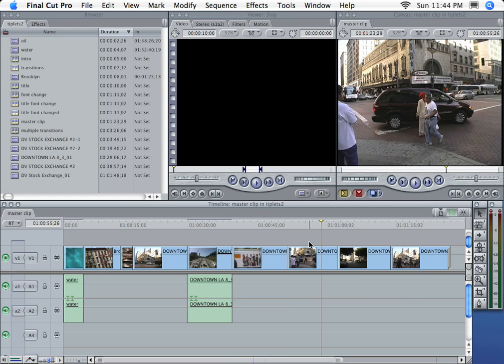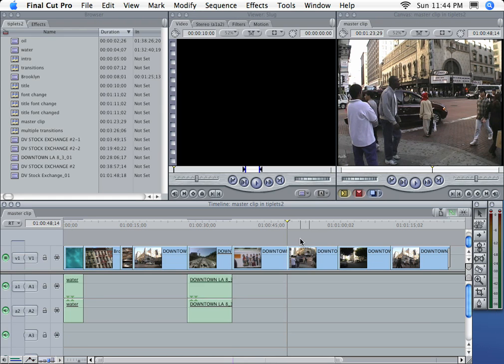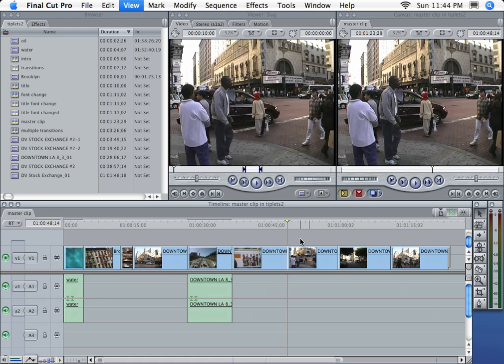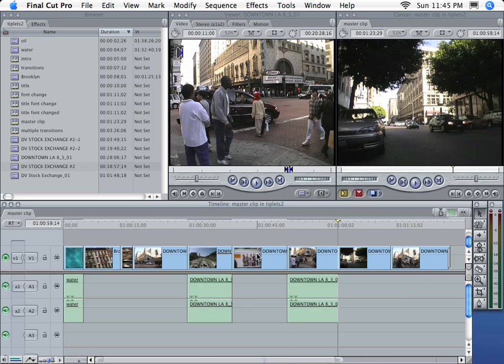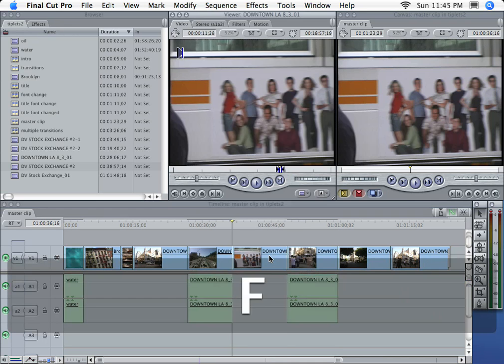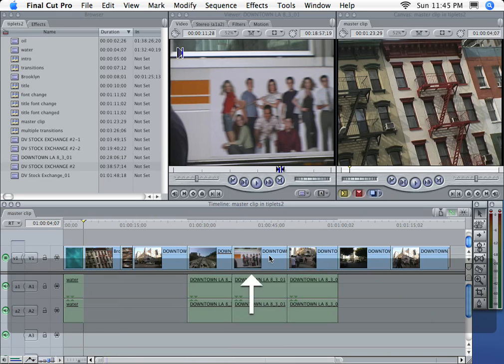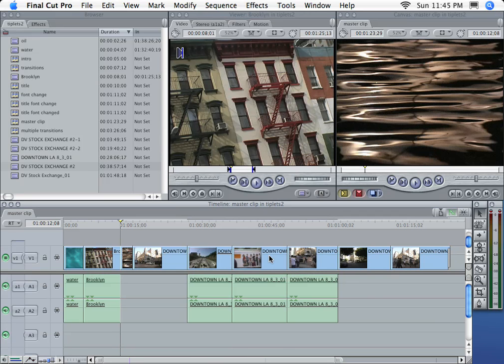Warp Speed Workflow #2: Restoring Audio or Video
This is a DVcreators.net Warp Speed Workflow(tm) for restoring audio or video portions of edited clips.